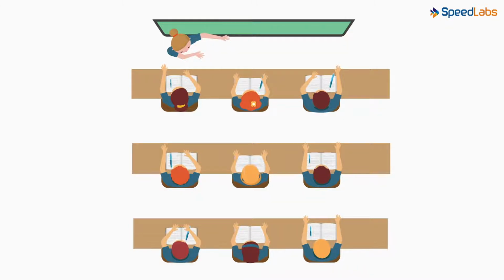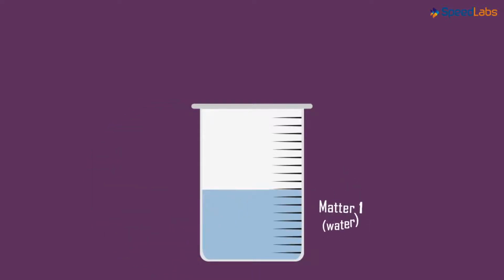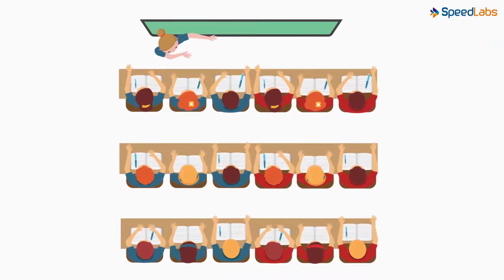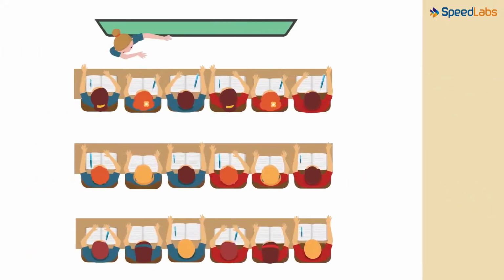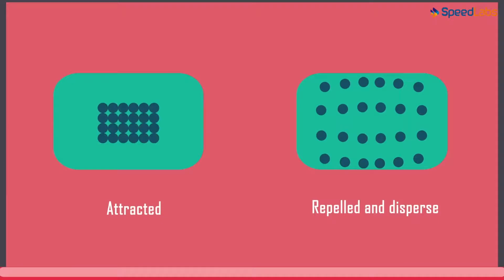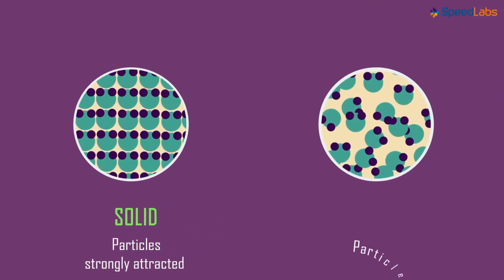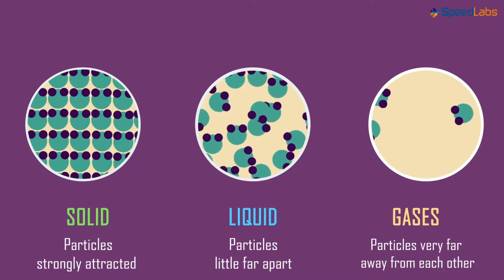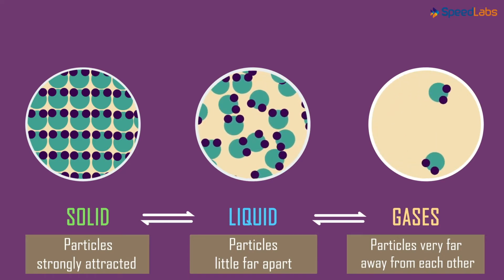Class-9-Science-Ch-6-Matter in our Surroundings-Topic- Characteristics of Particles of Matter